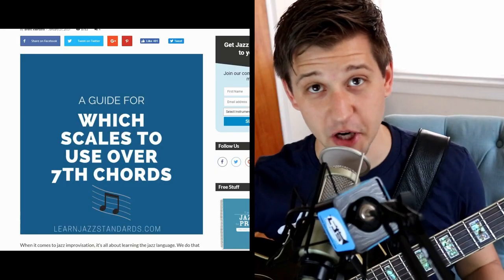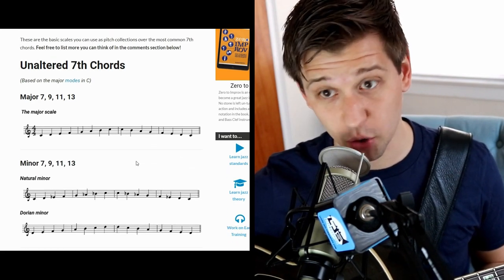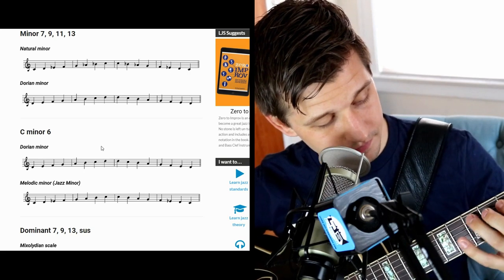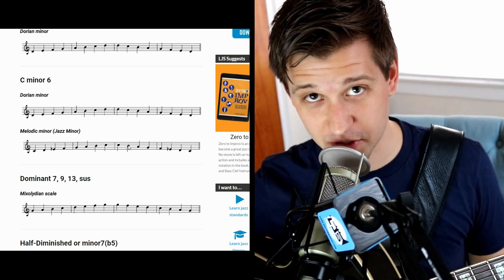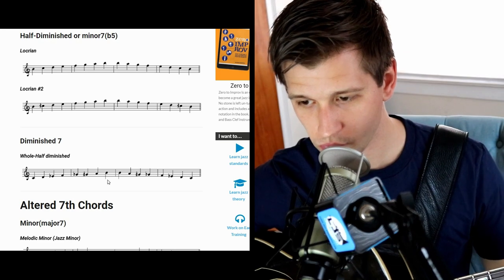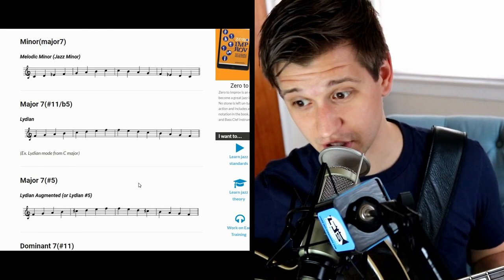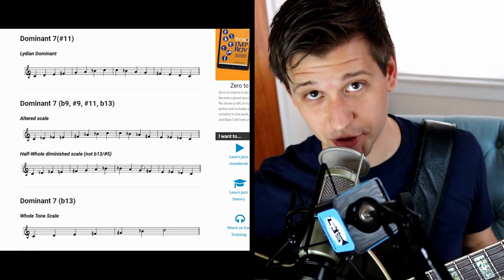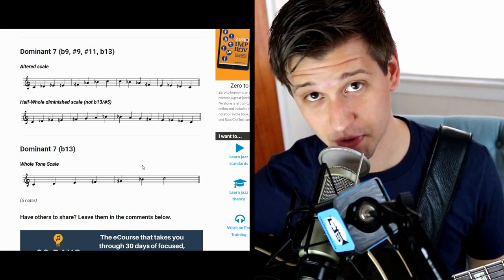Crash Course On Which Scales to Play Over 7th Chords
Scales are important to help us learn our instruments. They are also a good way to help conceptualize improvising over chord changes. However, scales aren't musical in and of themselves. In the wrong hands, they can even be detrimental to your jazz improvisation!

I hesitate to do a video like this, but at the end of the day, if you think of scales as "pitch collections", a way to map out the note choices you can make, I think knowing which scales you can play over different chords is quite valuable.

In this lesson I go over basic scales you can use as pitch collections over the different qualities of 7th chords.

1️⃣ Get our FREE "Learn Jazz Standards the Smart Way" Guide and Masterclass